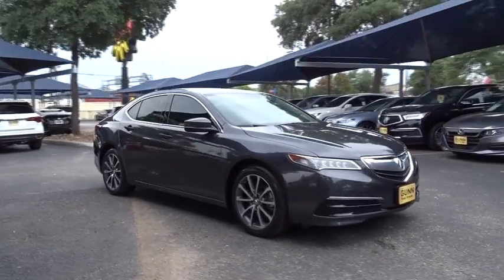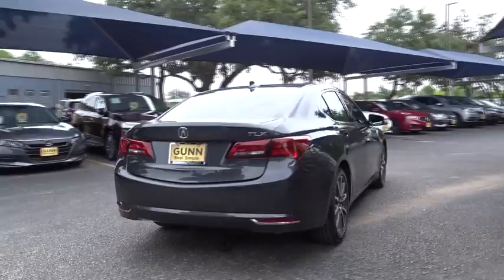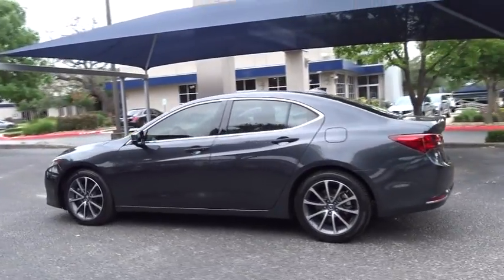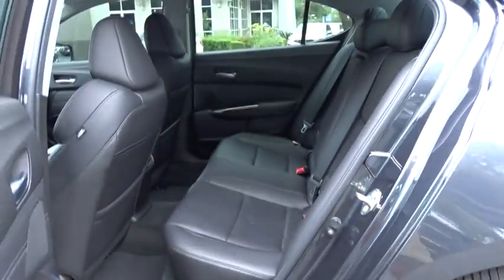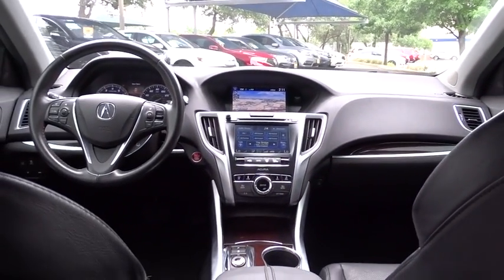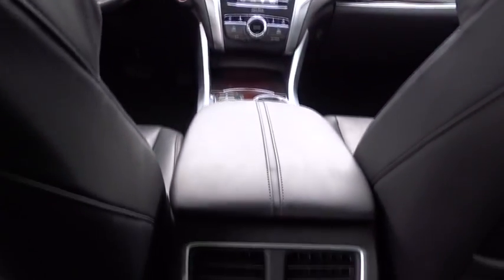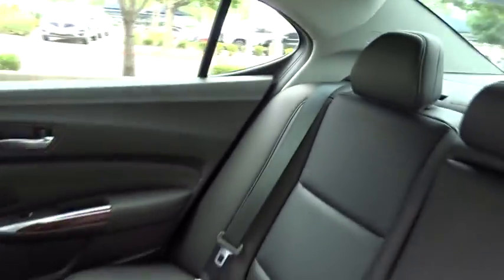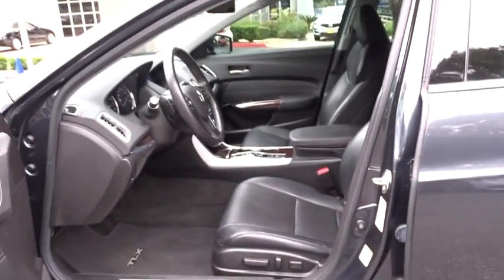2016 Acura TLX San Antonio, Austin, Houston, Dallas, Boerne, TX AW9688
2016 Acura TLX
2016 Acura TLX V6 Tech - Stock#: AW9688 - VIN#: 19UUB2F51GA007748

Gunn Acura
11911 IH 10 W

ACURA CERTIFIED!! RECENT ARRIVAL!! CLEAN CARFAX!! V6 WITH TECHNOLOGY PACKAGE!! NICELY EQUIPPED!! MARKET SHOPPED FOR EASY PURCHASE!! HURY WON'T LAST!!* Cabin does a good job of filtering out unwanted noise; rear seat offers more legroom than many competitors; loads of features for the money. Source: EdmundsRecent Arrival!CARFAX One-Owner. Certified. Acura Certified Pre-Owned Details:* Powertrain Limited Warranty: 84 Month/100,000 Mile (whichever comes first) from original in-service date* Roadside Assistance* 182 Point Inspection* Vehicle History* Includes Trip Interruption and Concierge Services* Transferable Warranty* Limited Warranty: 12 Month/12,000 Mile (whichever comes first) after new car warranty expires or from certified purchase date* Warranty Deductible: $0Graphite Luster Metallic 2016 Acura TLX 3.5L V6 w/Technology Package 9-Speed Automatic FWD 3.5L V6 SOHC VTEC 24V 3.5L V6 w/Technology Package